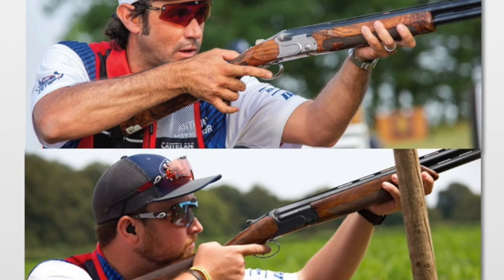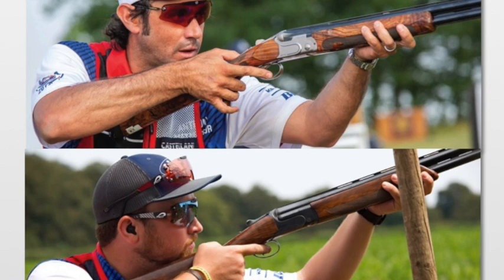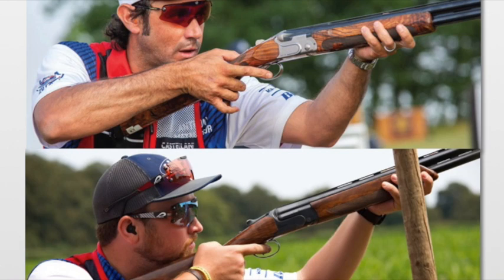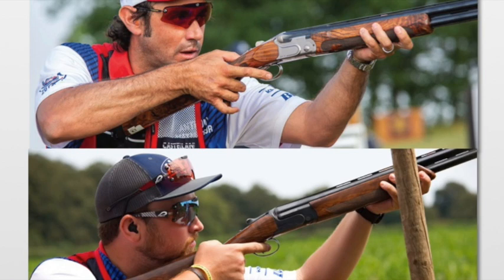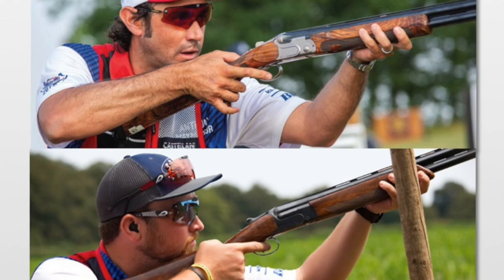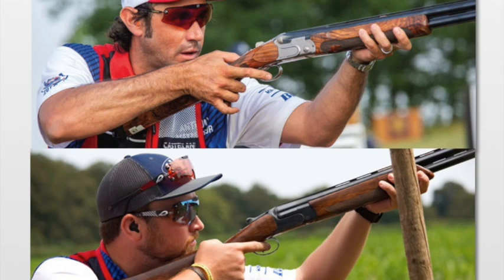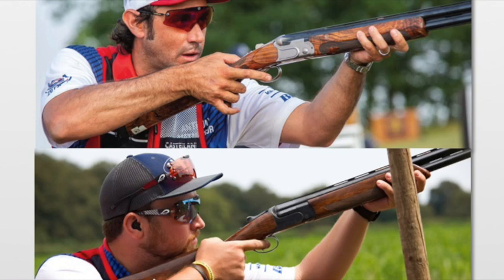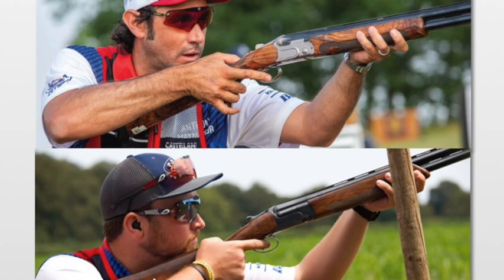Episode 26, PART 2 of 2, Titans debate with Anthony Matarese and David Radulovich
This is Part 2 of 2  of the "Titans debate with Anthony Matarese and David Radulovich..
  Anthony and David are both world champions and have won everything in between. They are unarguably 2 of the biggest names in the USA in sporting clays. They both have somewhat different styles of teaching and their answers to our questions were not only interesting but extremely informative!
  This is part 2 of 2.  These 2 episodes are something you are going to want to reference for years to come!